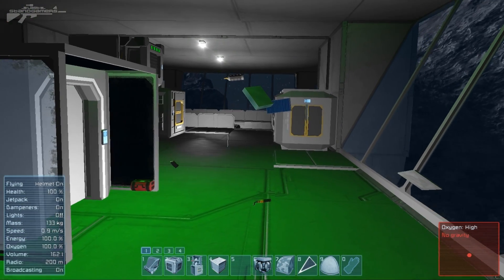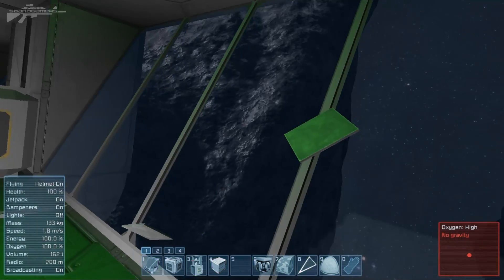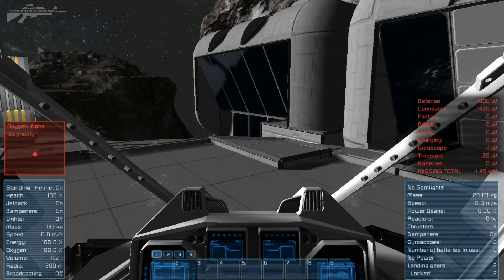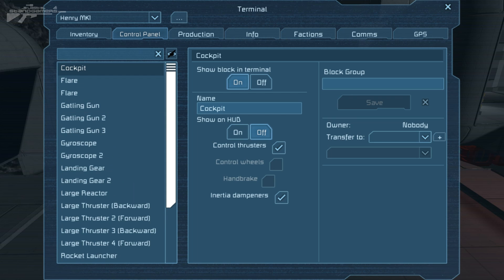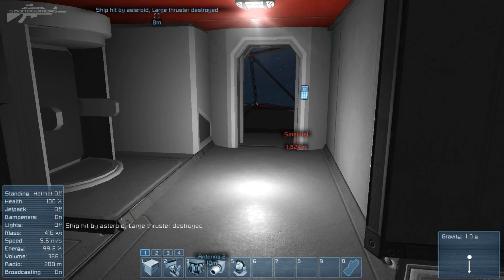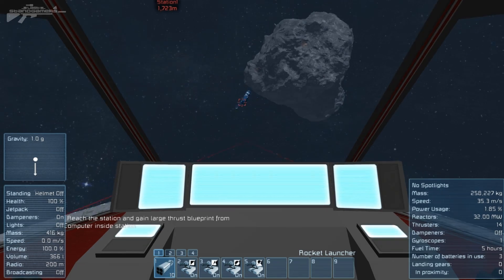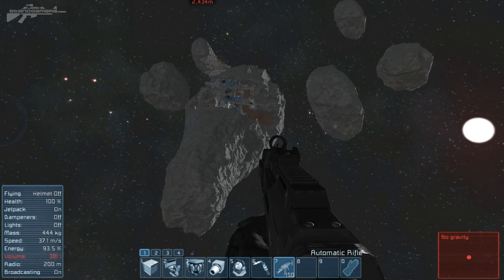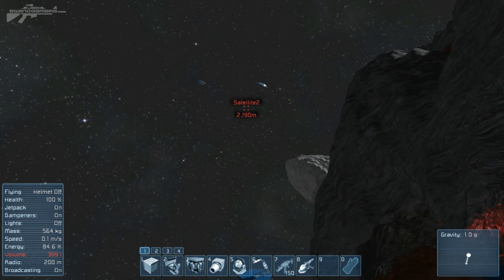Space Engineers - Decompression Effect, Scenarios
Another Thursday another update and it just keeps getting better.
Summary
Players can switch helmet anywhere by pressing "J" button and room decompression is now physically affecting players and floating items. In addition, we have added an extra option to show/hide blocks in the terminal menu for organizing your ship systems.
In this update, we also introduce a preparation for our future scenario system. The first demo single-player mission is available for you to try. Scenarios are still in heavy work-in-progress and we will keep releasing more and more features for them later on.

Features
- option to show/hide block HUD in terminal
- oxygen venting now affects player and floating items (push/pull)
- switching helmet by pressing "J" button
- scenario system introduction (work in progress)

Fixes
- fixed oxygen status 0 % in creative
- fixed conveyors red when oxygen is disabled in world options
- fixed message when refilling bottles is shown to all clients
- fixed oxygen helmet notification not showing